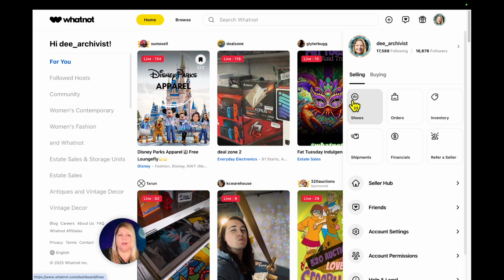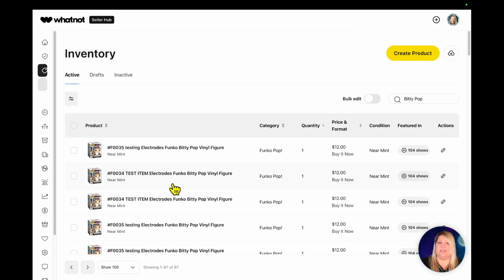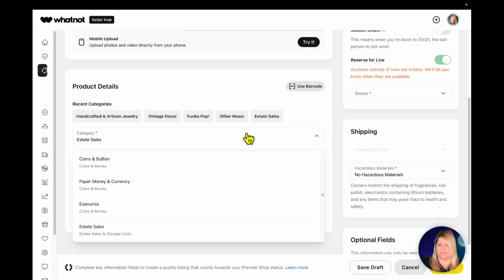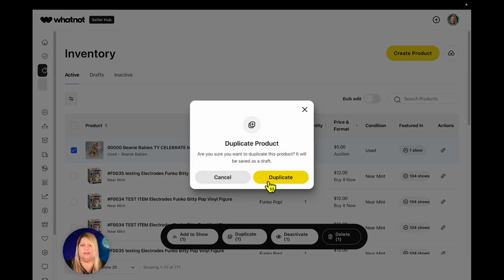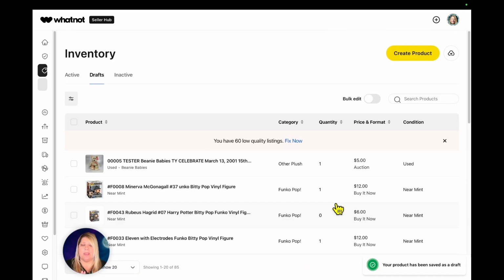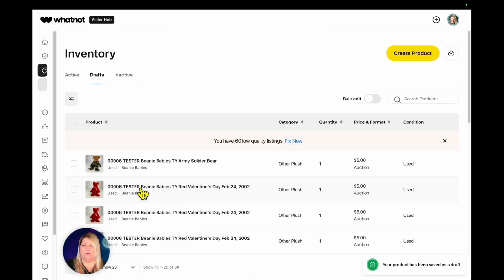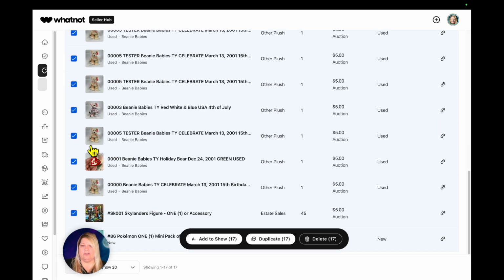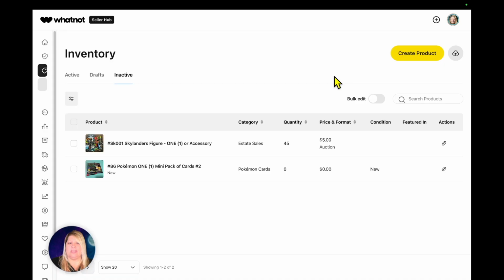​ ⁨@whatnotapp⁩ Seller Hub Series: INVENTORY | DEEtorials @dee_archivist‬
Welcome to DEEtorials! This is Whatnot.com, Seller Hub Inventory discussion on how to create product, edit, duplicate, delete, and upload on the web (google chrome was used in this video). Check my other videos for DEEtorials on the mobile whatnot app.

⚡︎ ⚡︎  Some of my favorite items I use for selling. Links take you to Amazon. I get a small referral fee when you make a purchasing using the links  ⚡︎ ⚡︎

⚡︎ DARKDAWN UV Flashlight 365nm & 395nm USB Rechargeable
⚡︎ DARKBEAM UV 365nm/395nm Flashlight LED (Batteries)

Packaging Paper/Box Filler
⚡︎ Elementree Sustainable Packing Paper, 35 lb., 1500-Count
⚡︎ Newsprint Packing Paper Sheets, 17”x27” - 20lbs
⚡︎ Bubble Boy Bubble Wrap 700’ (4 rolls of 5/8”)

⚡︎ Weighmax Digital Postal Scale
⚡︎ Smart Weigh Digital Scale

⚡︎ Utility Knife with Scoring Wheel
⚡︎ Box Resize Tool with Scoring Wheel

⚡︎ Bubble Mailers 4x8” (100 pcs)

⚡︎ Rollo Thermal Printer (Wired)
⚡︎ Rollo Thermal Labels (500)
⚡︎ Rollo Tape (Quiet Tape - 6 Rolls

⚡︎ 8” x 6” x 4'' Box (100)
⚡︎ 4”x4”x4” Small Mailing Box (50)
⚡︎ Stretch Wrap with Refills

⚡︎ ULANZI Magsafe Phone Tripod Mount
⚡︎ NEEWER Tabletop Stand with arm
⚡︎ Small Rig Table Mounts(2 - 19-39” 1/4 Bullhead)
⚡︎ Adjustable Phone Stand (Table Top)

⚡︎ The Pickle Costume

⚡︎ Amazon Basics Shelving Unit on 3'' Wheels

⚡︎ iPad mini 6th Gen
⚡︎ iPad Pro 12.9” 256GB
⚡︎ MacBook Pro M3 Pro 16”
⚡︎ GoPro Hero 9
⚡︎ DJI Osmo Mobile 6 Gimbal
⚡︎ DJI Mini 3